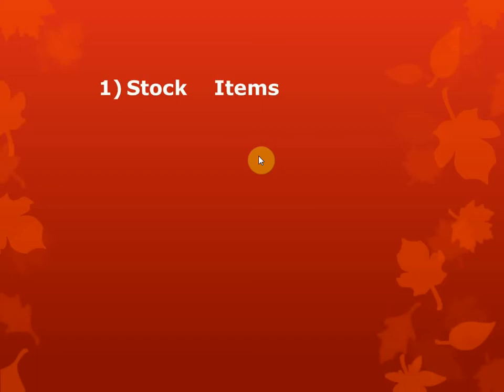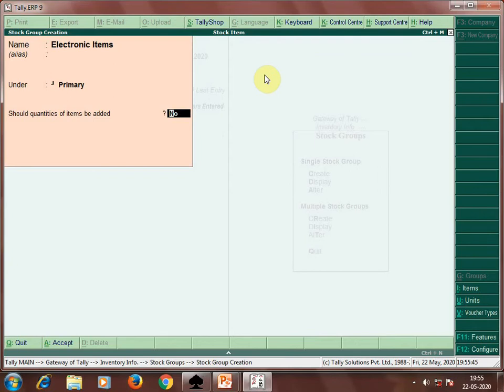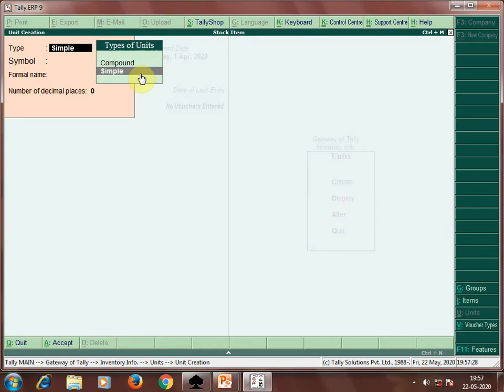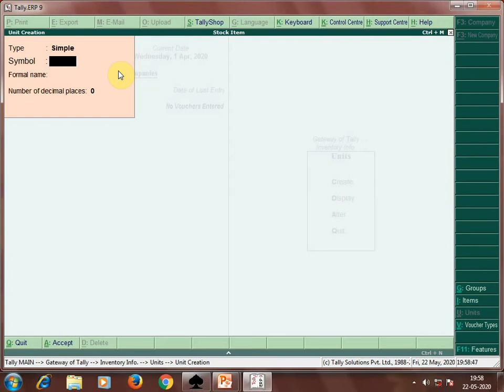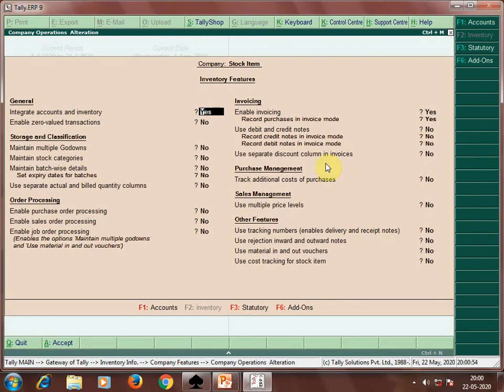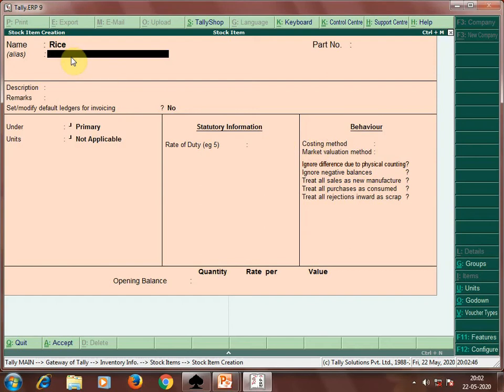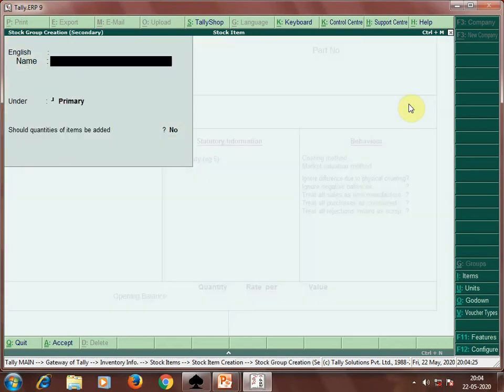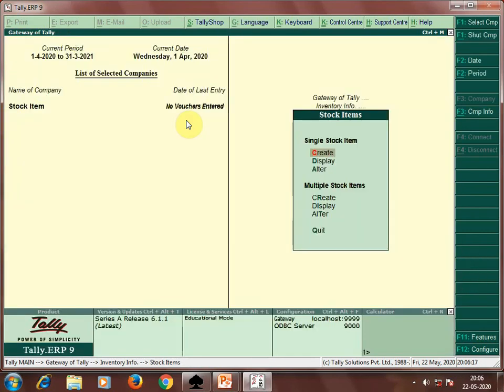How to create stock or inventory |Tally.ERP9 |ft. Garga Basak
If any doubt please comment.